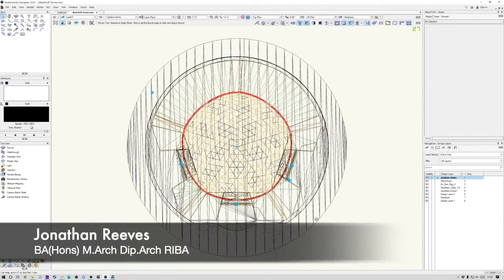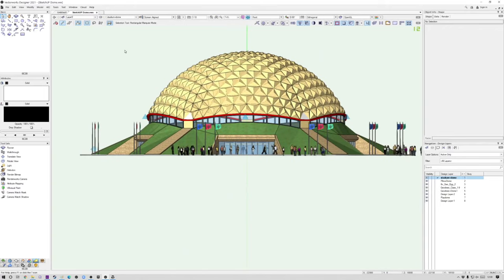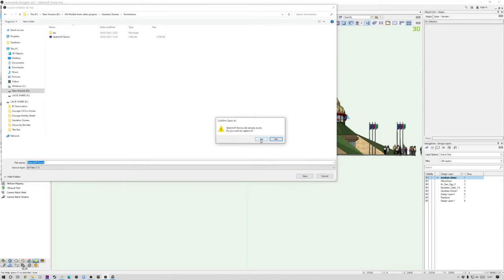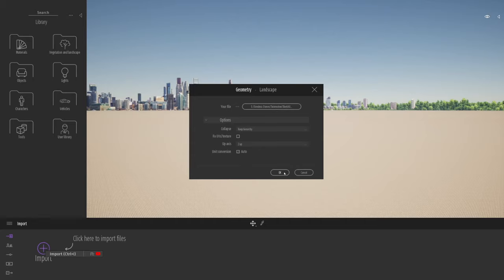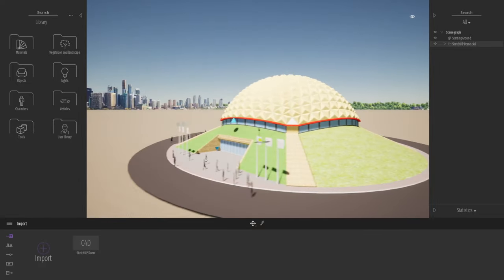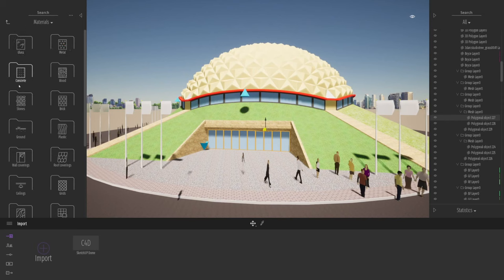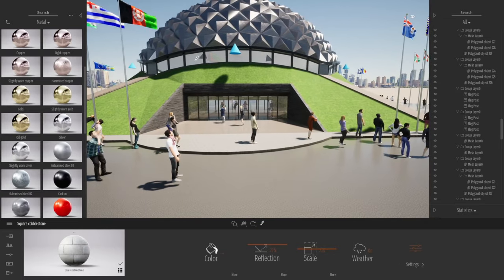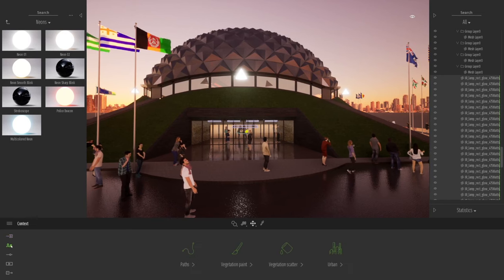Twinmotion 2020 Tutorial:A Complete Project in only 45 Mins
This video show how to export models from SketchUP or Vectorworks to Twinmotion 2020 and bring them to life, with a complete project based tutorial in only 45 mins. Taking a Stadium Geodesic Model example model I show you how to add people, street furniture, vegetation & trees to bring your models to life. We also look at importing context from open street map, the vegetation paint and scatter tools, setting time, location & weather. Finally we explore setting up images and videos to create stunning presentations from your vectorworks or SketchUP models.

We also provide Twinmotion Training and UK/ Ireland software sales: We are currently offering 15% off the Epic MRSP at only £350+VAT for a limited time only with 120 free textures: Visit our website for more details